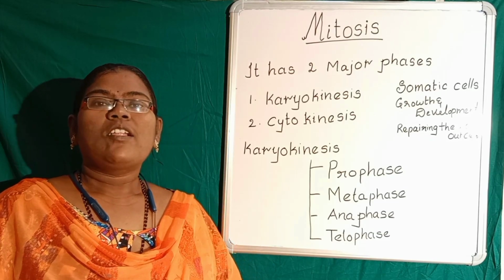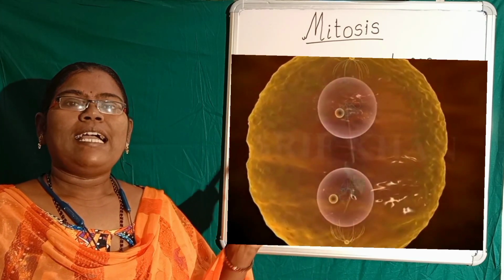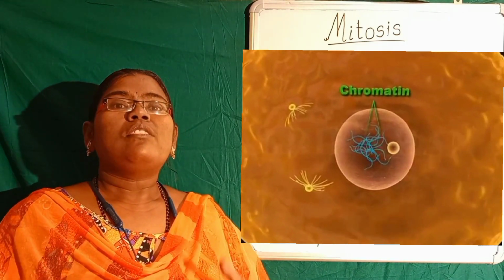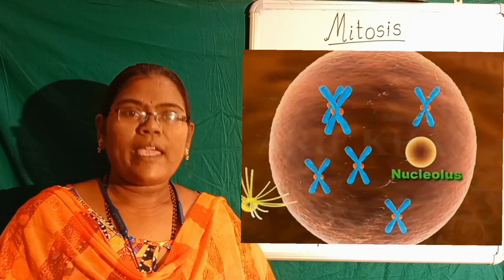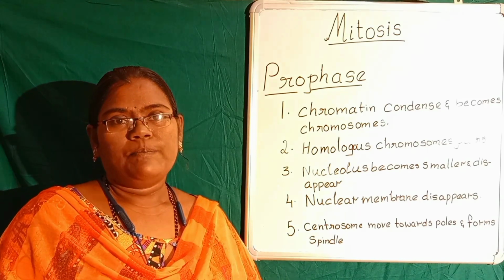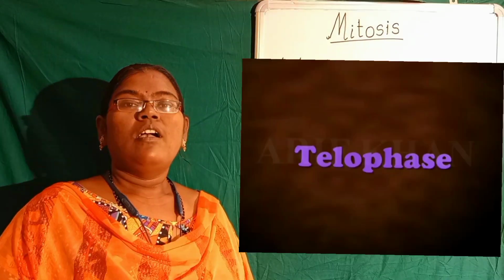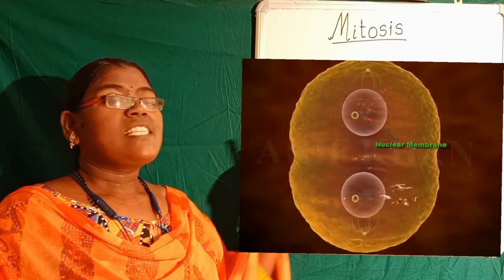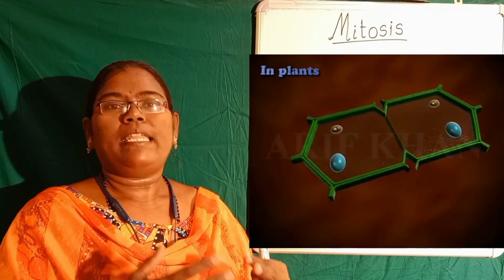Mitosis 10th class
explanation of Mitosis process at 10th class level